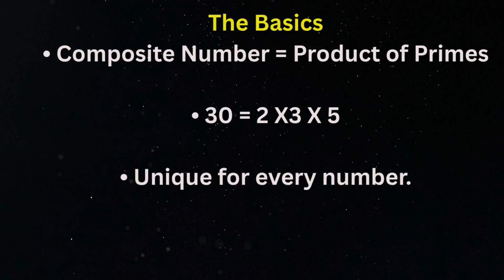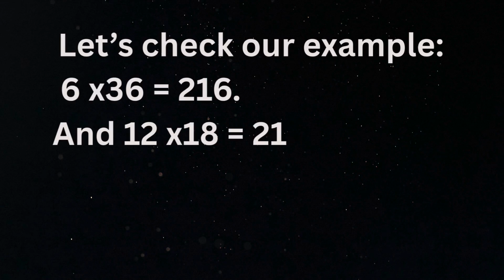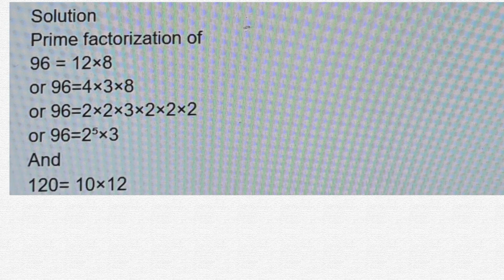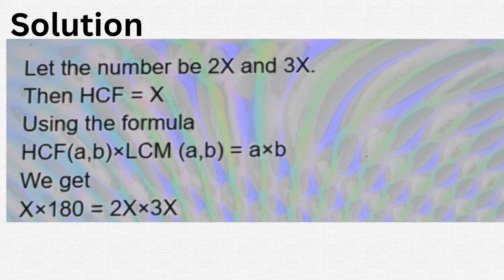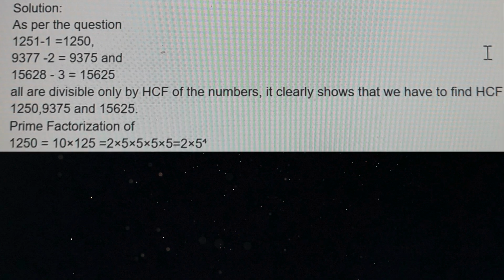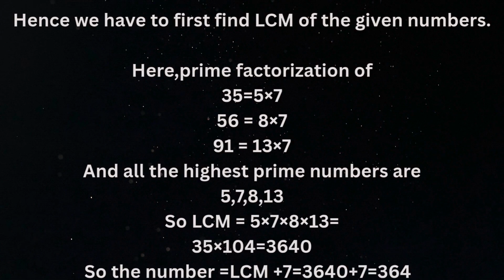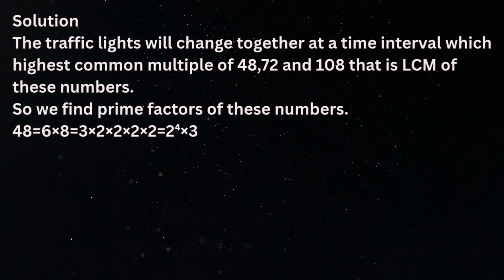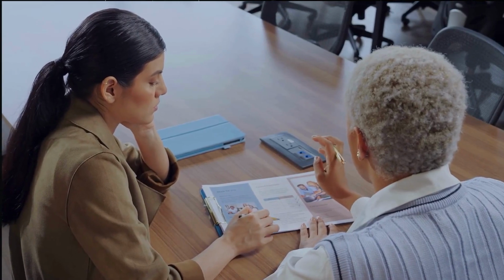How To Find HCF And Using Prime Factorization|Chapter 1|Real Numbers |cbse class10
DESCRIPTION
Struggling with HCF and LCM questions in your Class 10 Math exams? In this video, we break down how to find the HCF and LCM of two or more integers using the Fundamental Theorem of Arithmetic (Prime Factorization Method) in the easiest way possible!
​Many students make mistakes when choosing the right powers for HCF and LCM. We share a "Golden Rule" to ensure you never get confused again, plus a quick formula to verify your answers instantly. This topic is crucial for your Class 10 Real Numbers chapter and board exam preparation.